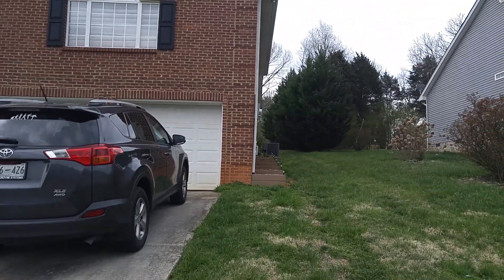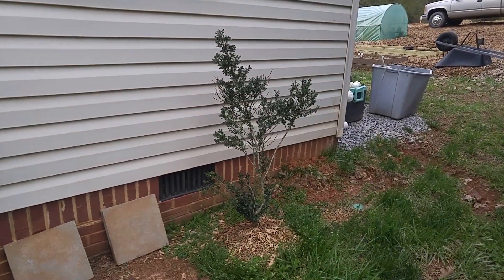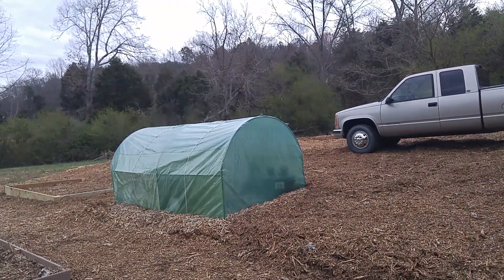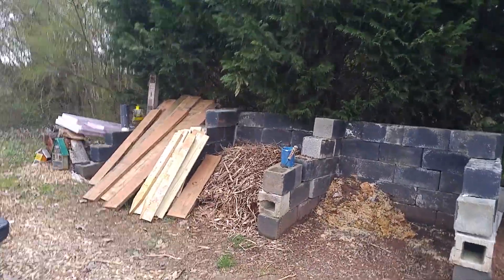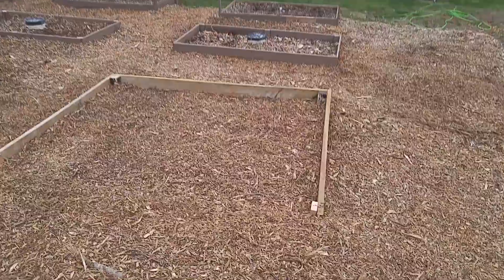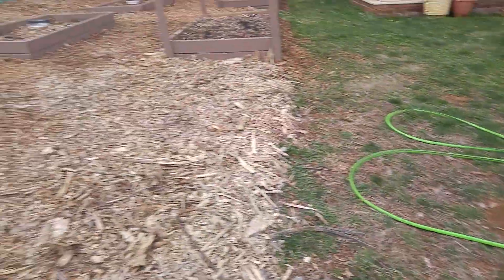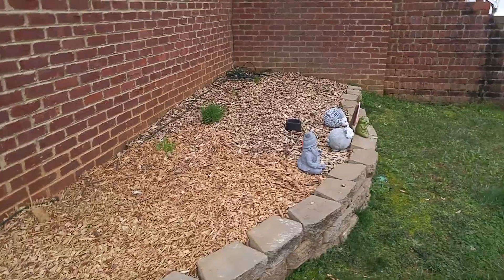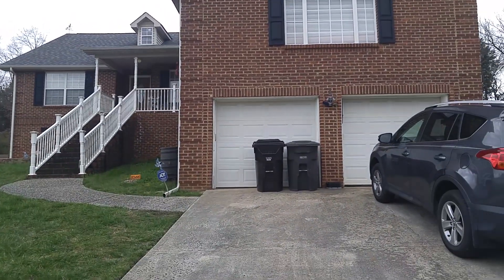2019 Vault garden tour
This is the 2019 per season, lots of work to get down before I can even plant anything.